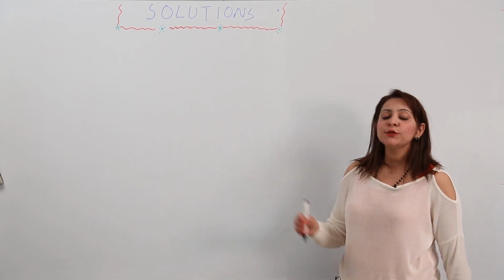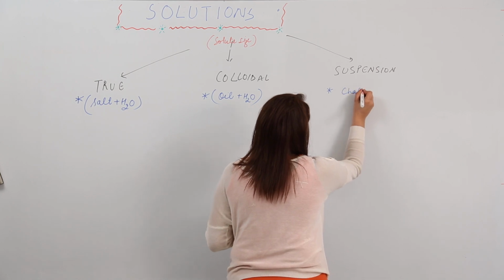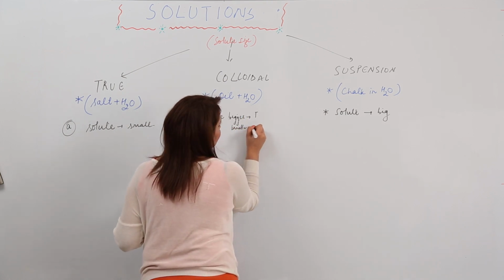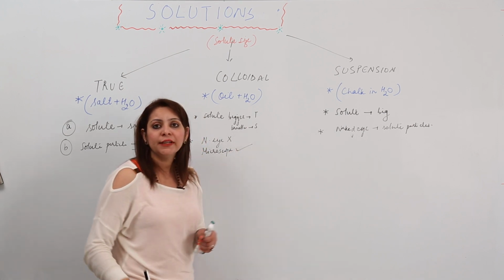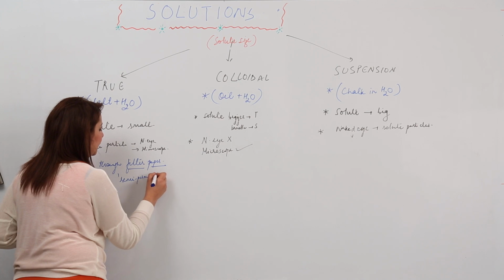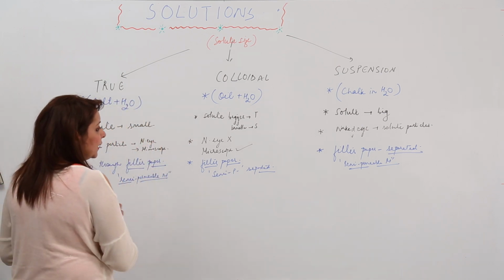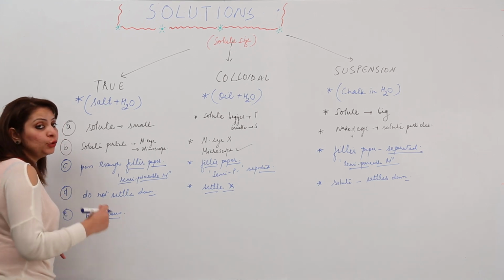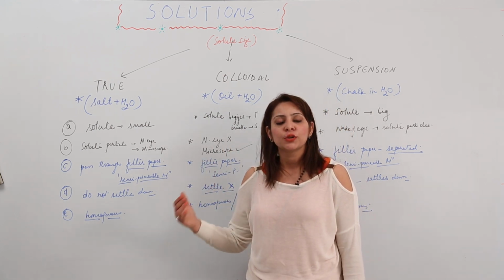ICSE l CLASS 9 l Chemistry l Chapter 3 l Element Compound And Mixture l types of solutions l L5